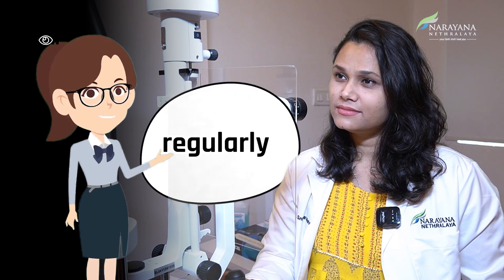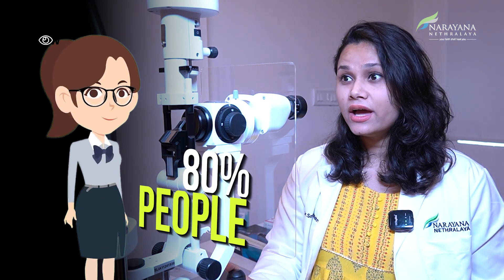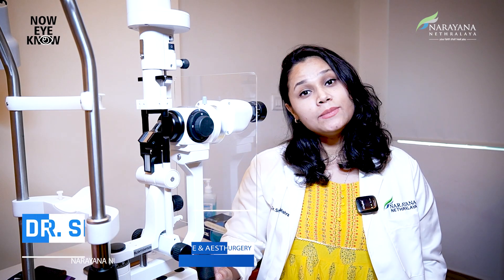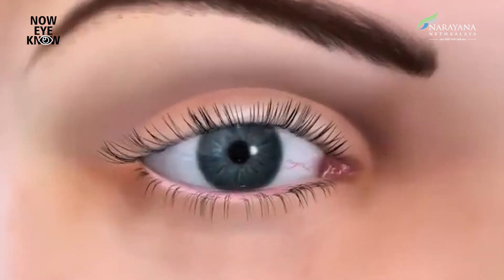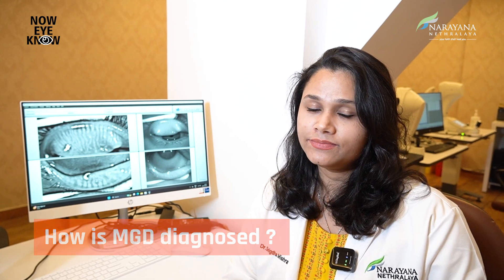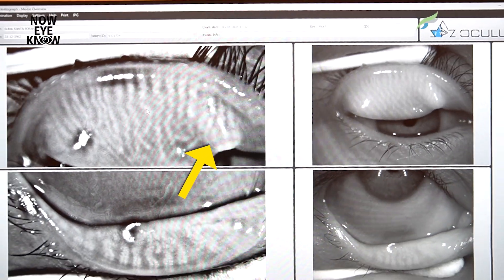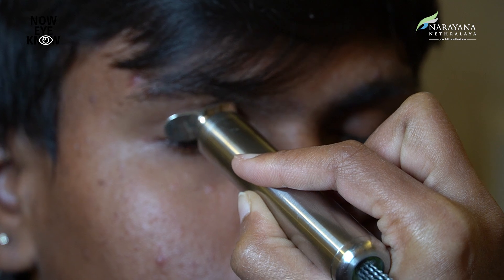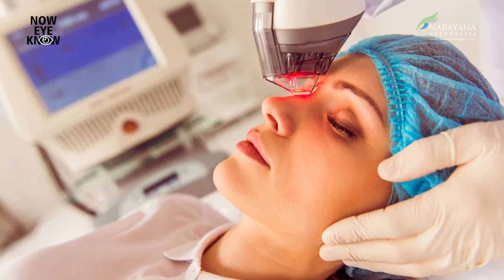👁️ Is MGD the cause of your dry eyes?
That gritty, burning, or tired-eye feeling could be more than just screen fatigue. Meibomian Gland Dysfunction (MGD) is one of the leading causes of dry eyes—and most people don’t even know they have it!

🎥 In this video, Dr. Snigdha Mishra, Consultant – Orbit, Oculoplasty & Aesthetic Surgery at Narayana Nethralaya, Bangalore, explains about how MGD affects your eyes and the treatments that can bring lasting relief.

💡 Don’t ignore the signs—discover if MGD is behind your dry eyes and what you can do about it!
Do you suffer from dry eyes? Drop a “Yes” or a “No” in the comments below.

If you think you have dry eyes, then take this quick self-evaluation test to better understand your symptoms and get closer to the right care!